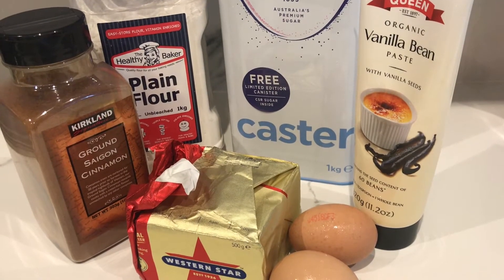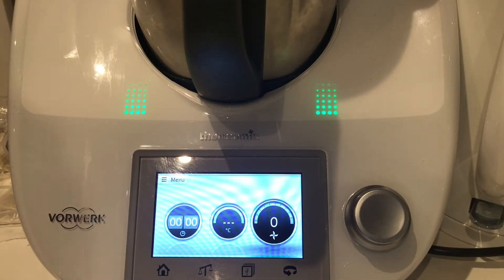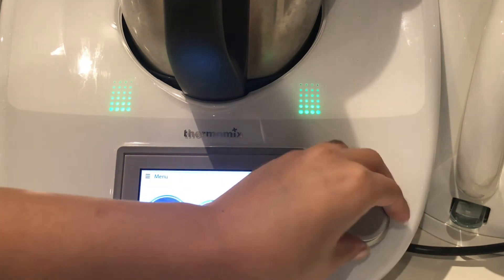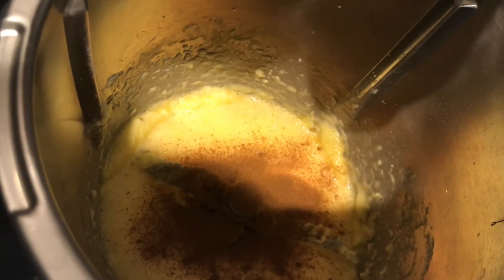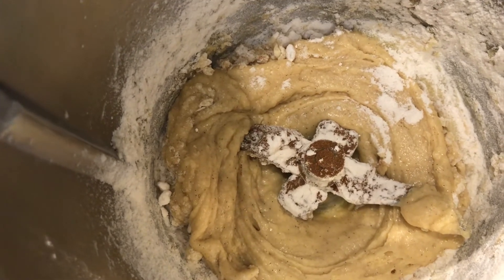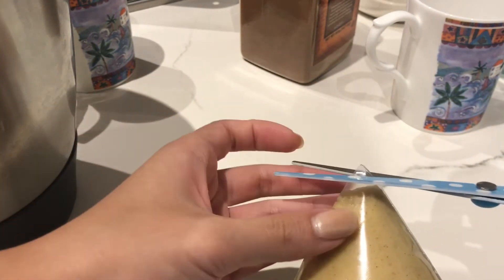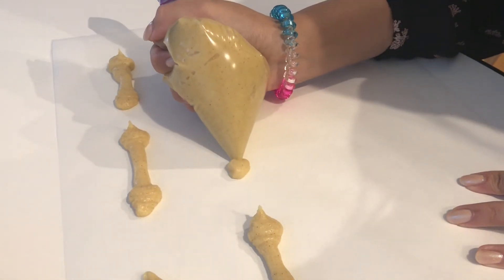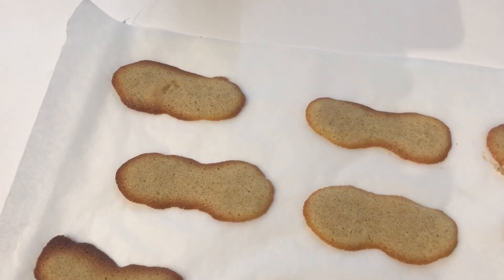Cinnamon Cat's Tongue Biscuits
How to make cinnamon cat's tongue biscuits (Langues de Chat).